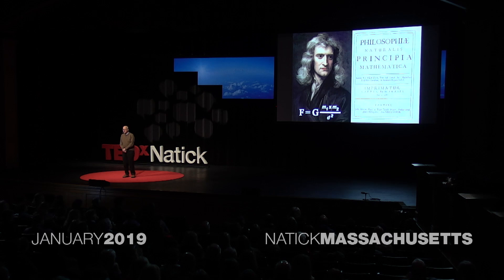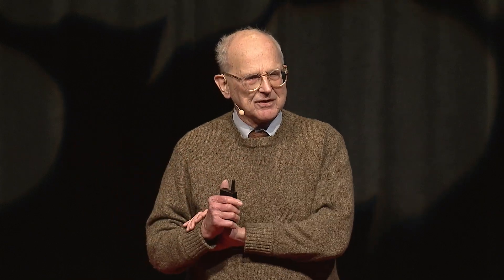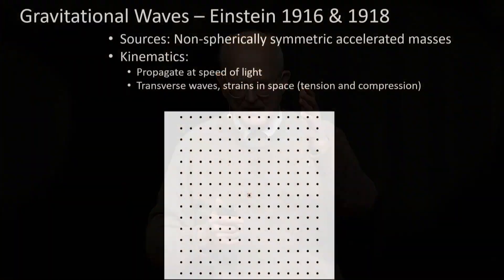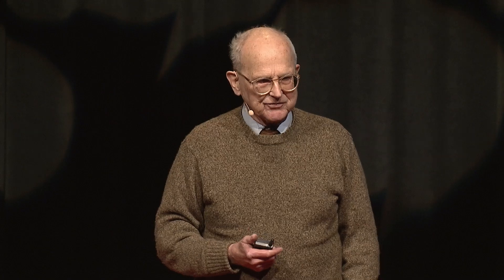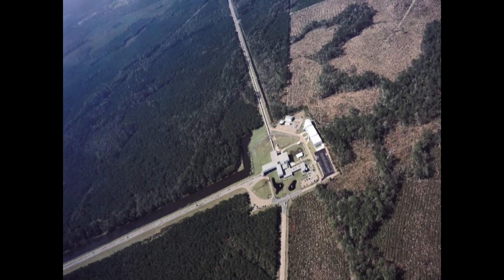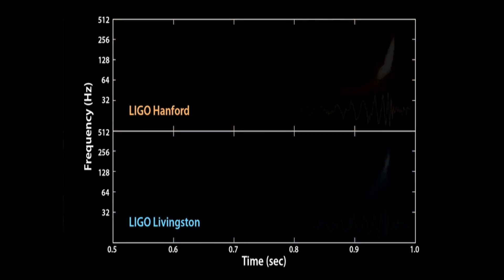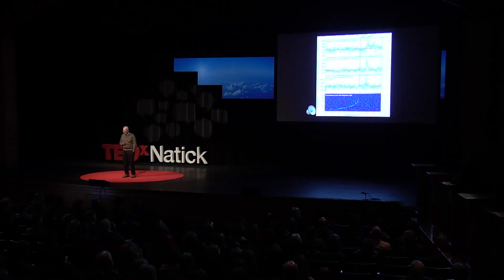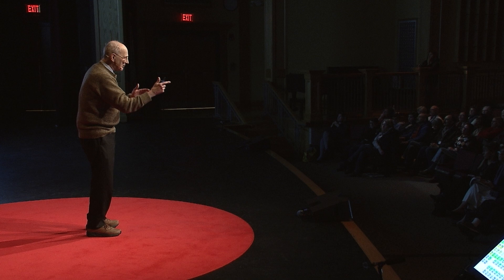Einstein Was Right: Gravitational Waves 101 | Rainer Weiss | TEDxNatick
Dr. Weiss provides a short and simple explanation of how to find a gravitational wave, a discovery that proved a prediction that Einstein made 100 years earlier. He describes how his team developed the LIGO detector to search for these elusive events and how they can be used to better understand the cosmos. In 2017, Dr. Weiss was awarded the Nobel Prize in Physics, along with Kip Thorne and Barry Barish, for seminal contributions to the LIGO detector and the observation of gravitational waves. Dr. Weiss is Professor of Physics, Emeritus, at MIT. This talk was given at a TEDx event using the TED conference format but independently organized by a local community.